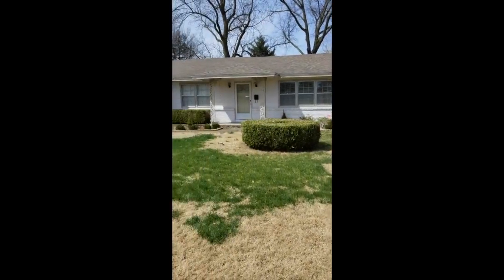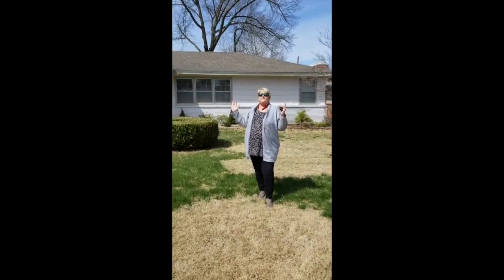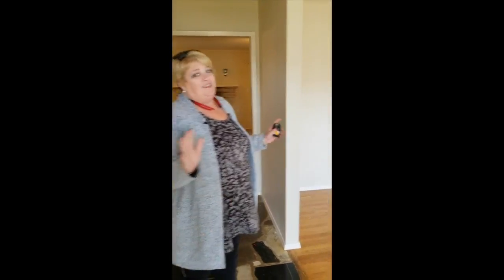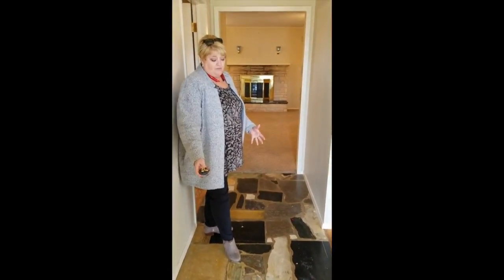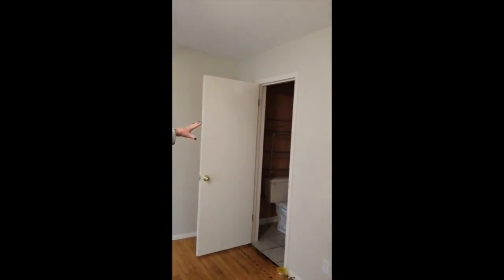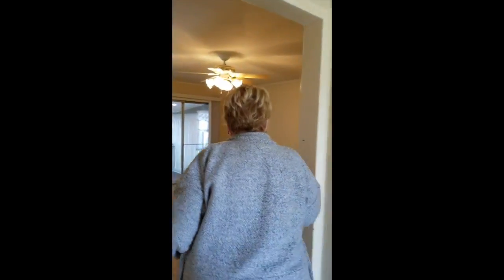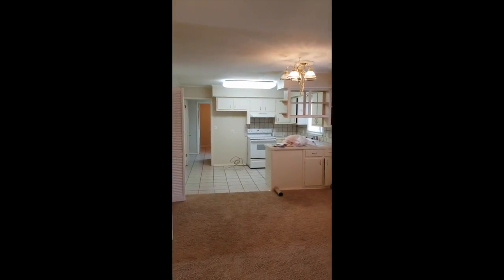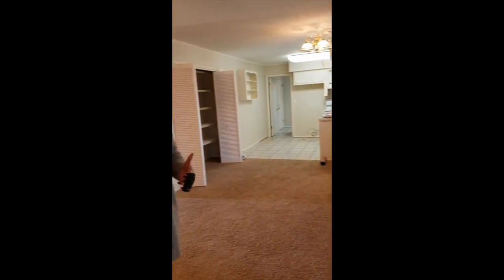Remodel Coming Soon!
Interested in buying a remodel? We have one ready to start! Become our next buyer and let us know what finishes you prefer!